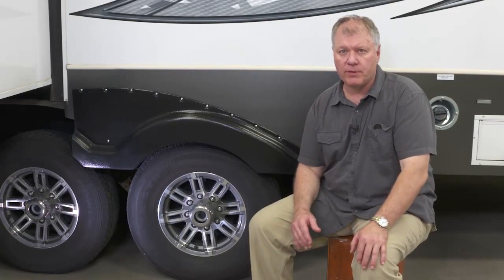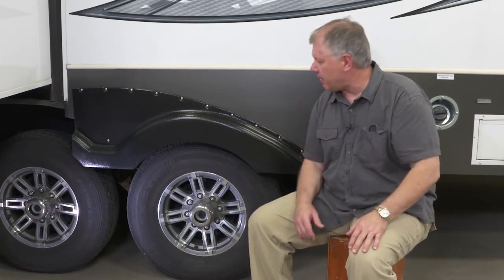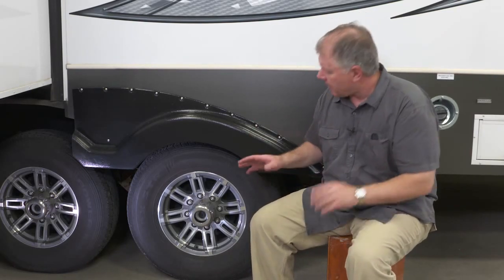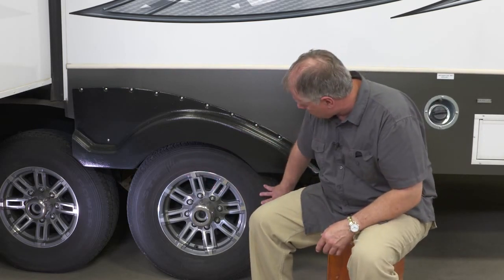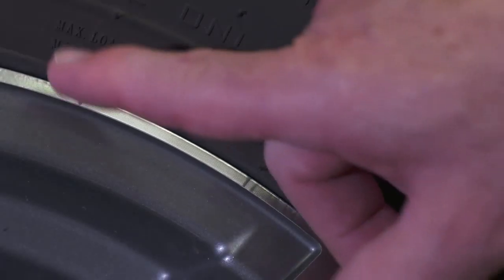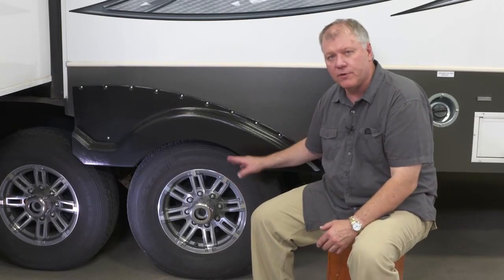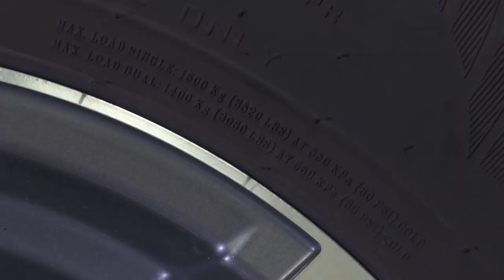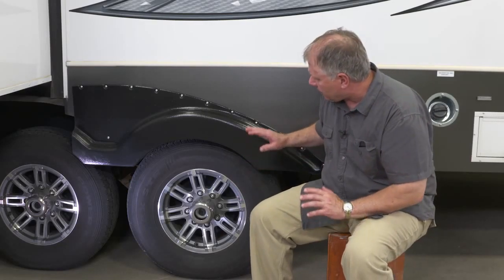Is There A Maximum RV Tire Temperature?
We recently received a question from a member in regard to their RV’s tires. They asked whether there was a maximum RV tire temperature that their tires should not exceed when in operation on the road. In this free lesson, RV expert Dave Solberg answers the member’s question, and gives a few helpful tips on maintaining RV tires so that they remain in proper working order and achieve their maximal lifespan.

Although there is no maximum RV tire temperature as provided by most tire manufacturers, Dave does advise that you be wary of any drastic fluctuations in tire temperature as you’re heading down the road. The majority of modern motorhomes, fifth wheels and tow trailers have monitors that warn the driver when temperature is approaching or at 156 degrees. If you notice that the temperature of one or multiple or your tires has steeply risen, this is a clear sign that something has gone wrong and your cue that you should address the issue before a more serious issue arises. Possible malfunctions include dropping pressure and locking brakes.

Keeping An Eye On Your RV Tires
To ensure you get the most out of your RV tires, which should last no less than 10 years, Dave recommends paying close attention to the statistics you can find on the sidewall of every tire, be it single or dual. All info, including maximum weight capacity and the standard PSI of 80, is listed here.

If you keep an eye on your RV tire temperature and be sure to occasionally inspect the wear pattern and condition of your tires, you should remain in the clear. Remember, as Dave says it’s far more important that you’re aware of any dramatic fluctuations in temperature than worrying about peak temperature itself. For more helpful insight on RV tires, check out some of our other handy, expert-taught tire maintenance videos!

Sign up for the free RVLR newsletter to receive the latest videos, articles, and tips straight from the experts!